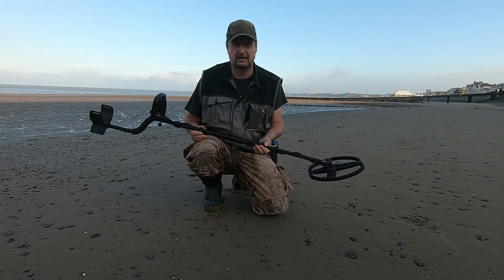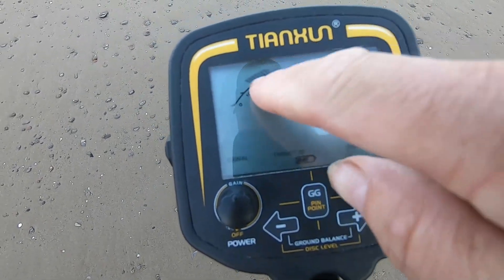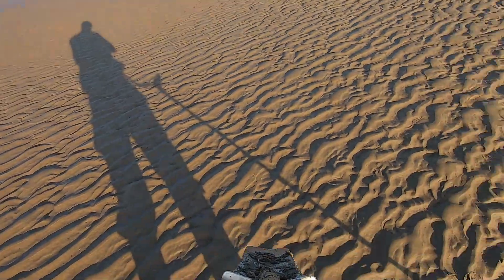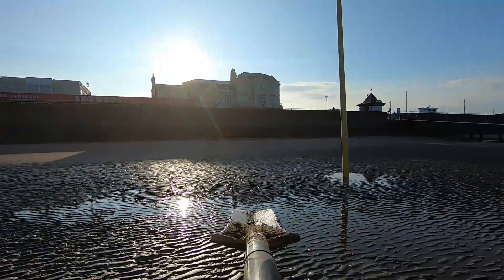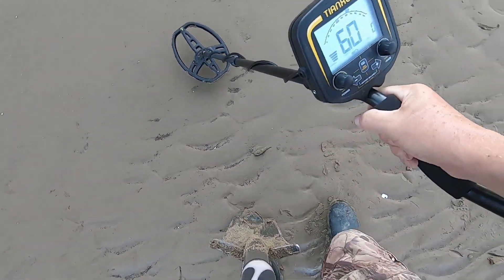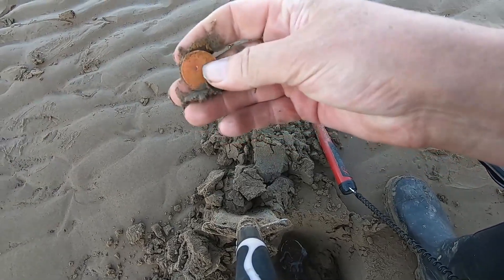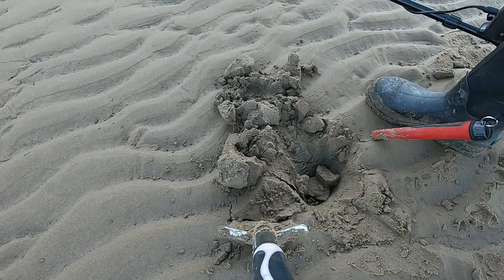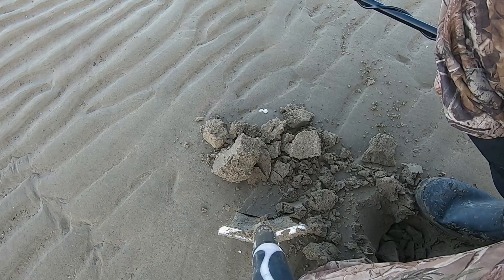Hoomya TX 850 Metal Detector Silver On The Beach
Back out on the beach for an hours detecting with the Hooya TX850 Metal Detector. Wow its a GREAT Machine.

This is the software I use to make the videos Try filmora x for FREE 👍
For All Your Off Grid Power
Feel free to Join Facebook Group "Metal Detecting Videos"